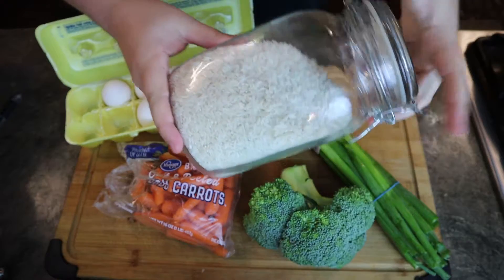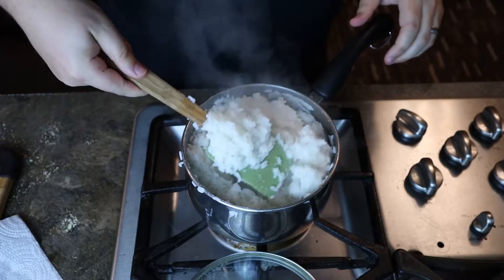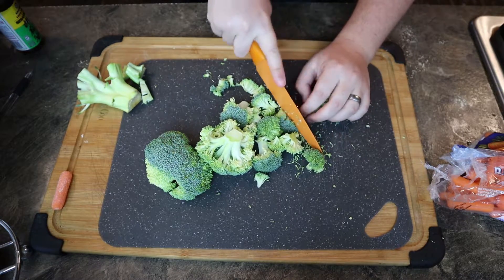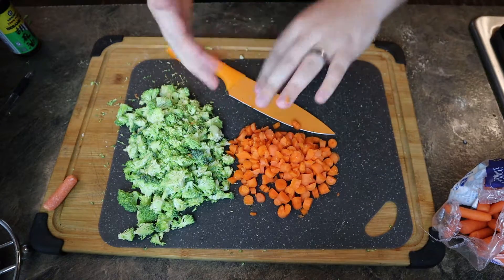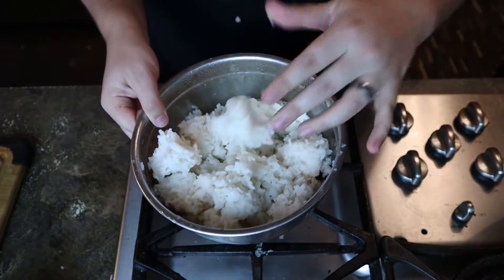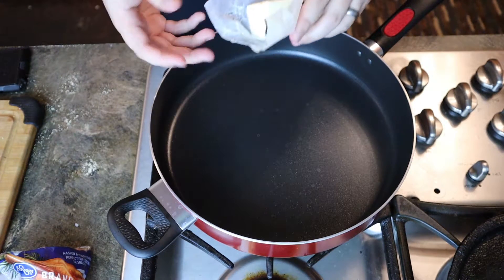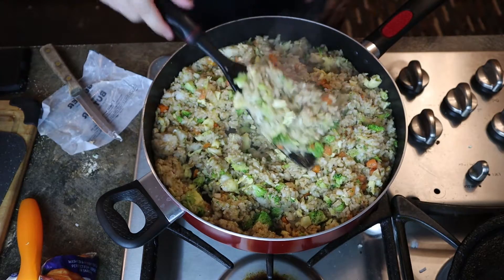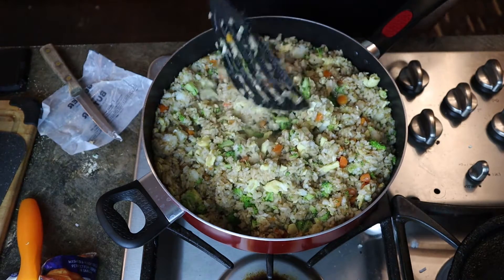Vegetable Fried Rice - How Hard Could It Be To Make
Felt like trying something new and tried to make some vegetable fried rice from scratch with no recipe to follow or any research.